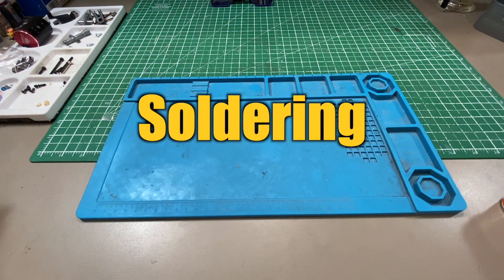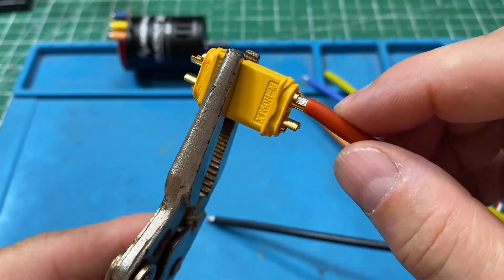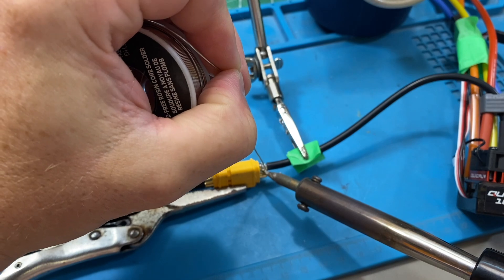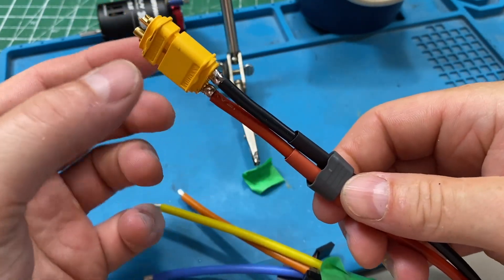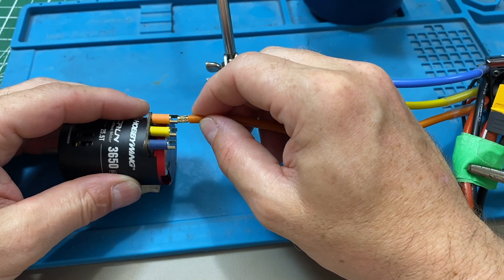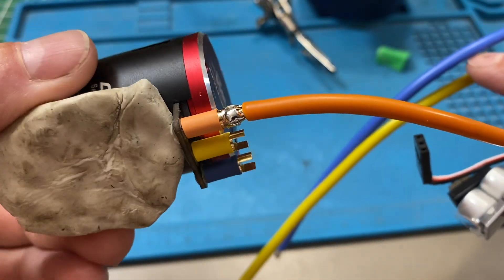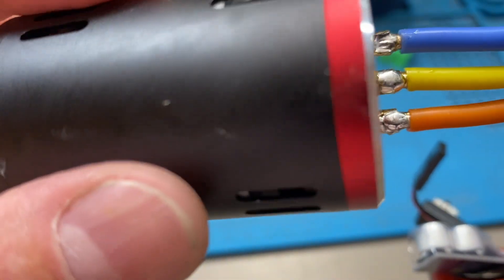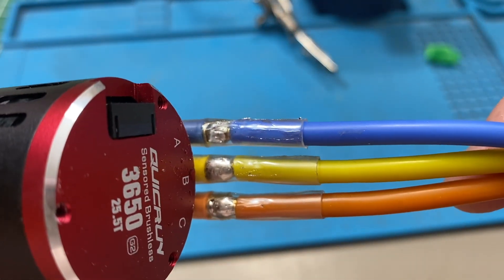Soldering for RC ESC and Motors 101- Steps and tips for beginners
Hey friends! Soldering new connectors and motor leads on my brushless 3300 kv motor and Sensored 60a ESC from Hobbywing.  The solder points on the motor are quite different from anything I've soldered before.  NO PROBLEM! Just follow these steps and tricks I've gathered from other RC YouTubers and you will be golden- with a little practice.  All you OG RCers who have been at this way longer, or professional electronics folks, any tips and critique are welcome.
Rest and be kind out there, life is short.